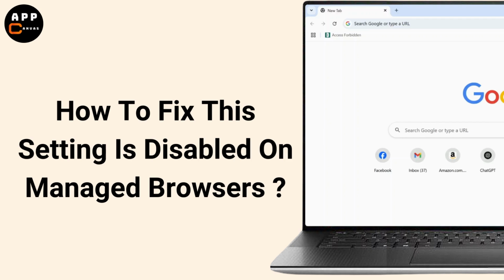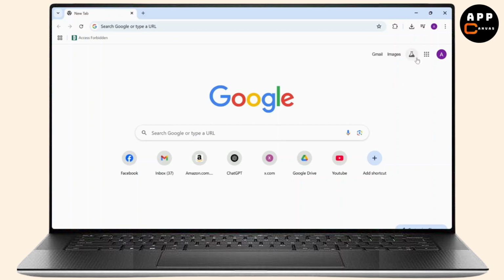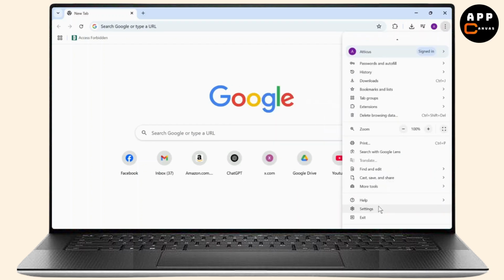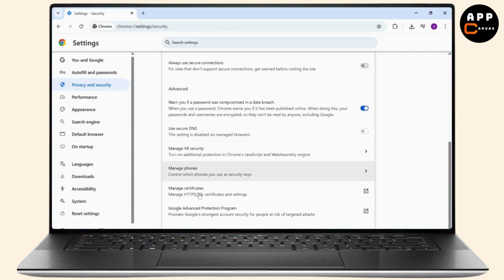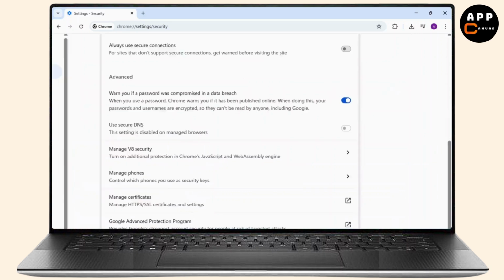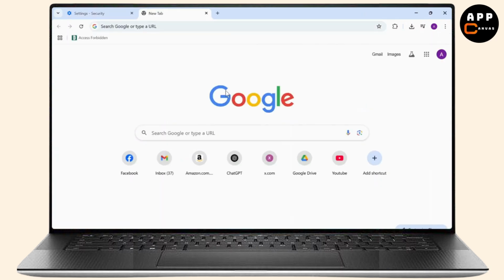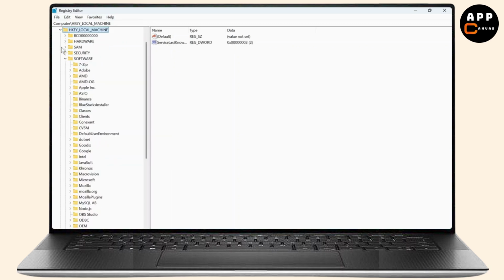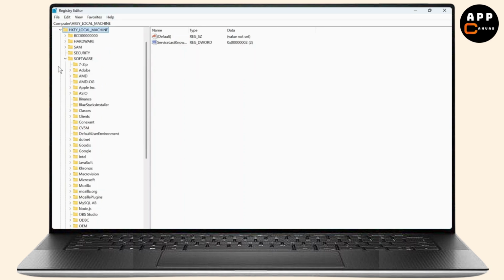How To Fix This Setting Is Disabled On Managed Browsers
Learn how to fix the "This setting is disabled on managed browsers" error in this easy-to-follow tutorial. Whether you're using Chrome or another browser, we'll guide you through fixing the issue where settings are disabled due to organizational management.

In this video, you'll discover how to fix the "This setting is disabled on managed browsers" issue and get rid of the problem when using secure DNS settings. We’ll show you step-by-step how to resolve this on Chrome and other browsers affected by management settings.

0:20 Step 1: Understanding Managed Browsers
0:45 Step 2: Fixing the Secure DNS Issue
1:15 Step 3: Finalizing and Testing the Fix